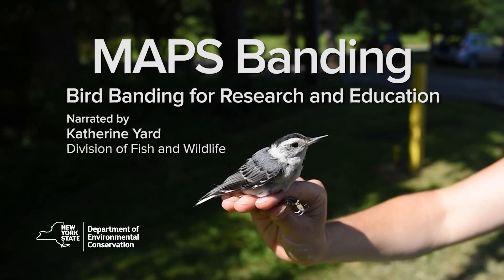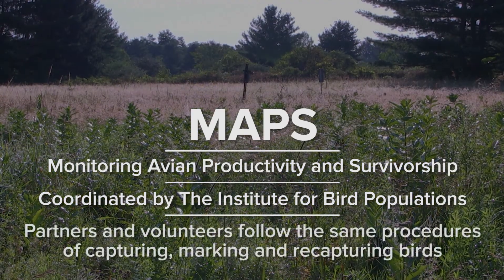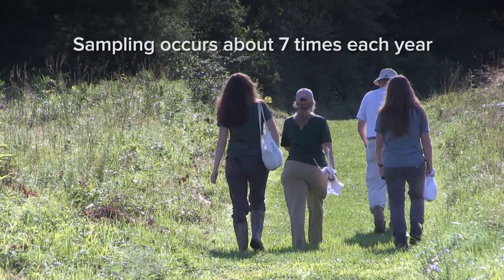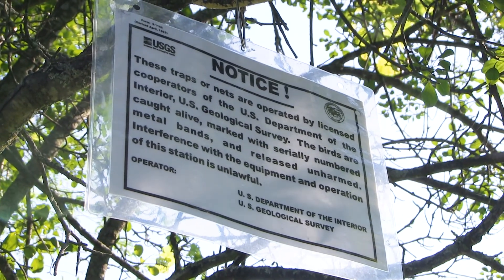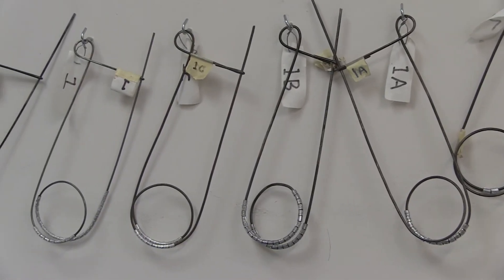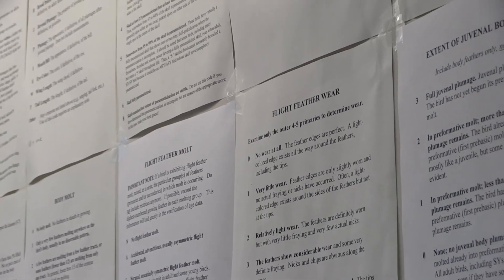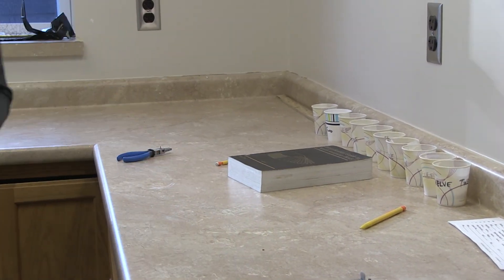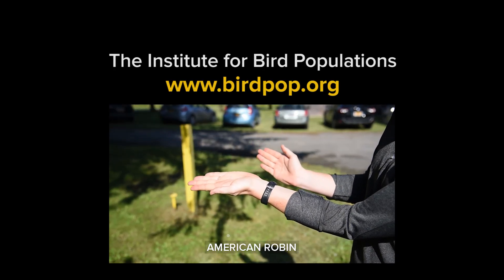MAPS Banding: Bird Banding for Research and Education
DEC scientists and volunteers monitor the productivity of birds by capturing them in nearly invisible nets, banding them and observing them closely although briefly before releasing them back into the environment. By examining feather coloration, wear and replacement, trained scientists can determine a bird's species, gender, and in some cases, whether it is breeding. Assessment of breeding status and recaptures of banded birds help biologists monitor bird populations and productivity, especially when combined with data from similar banding efforts across North America.